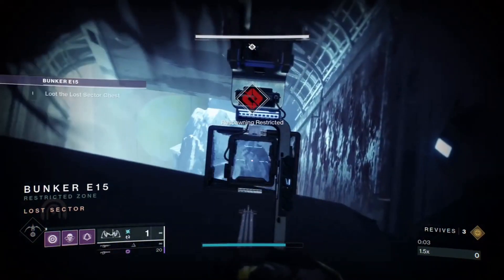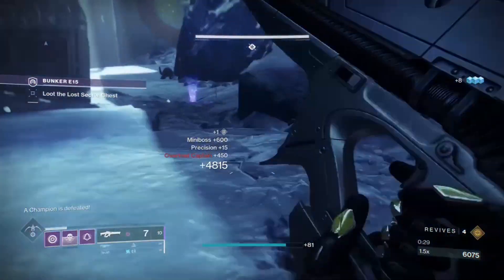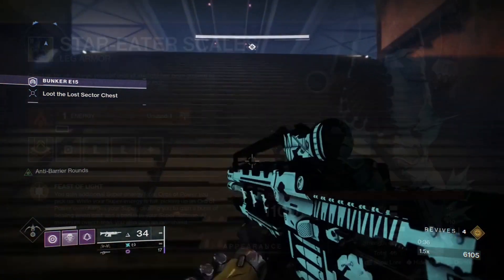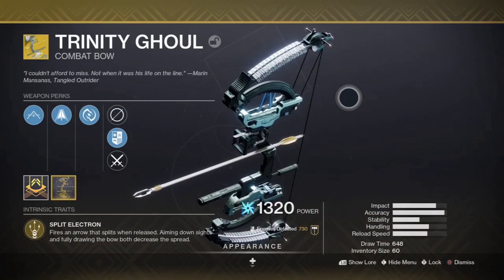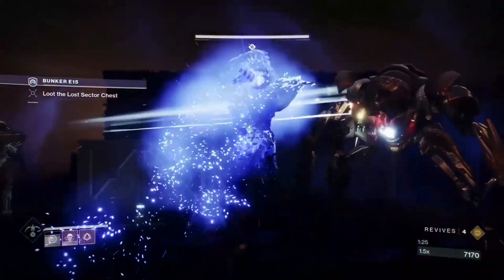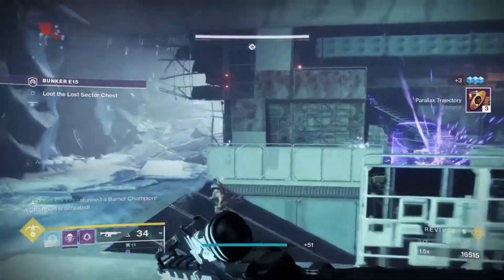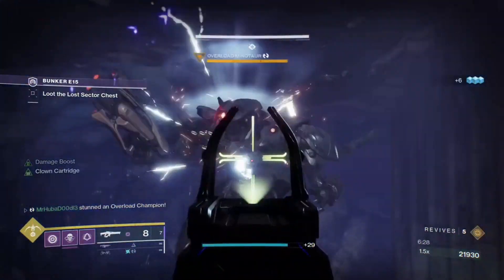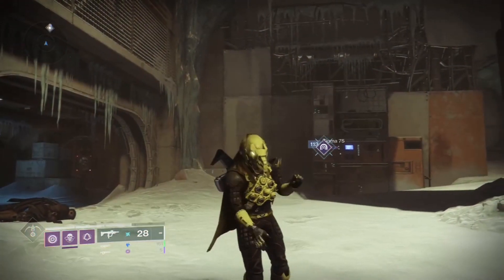Destiny 2 BUNKER E15 LEGEND LOST SECTOR SOLO FLAWLESS EASY GUIDE PLATINUM RUN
What’s up guardians it’s your boy doodle from doodles of destiny and today I want to share a quick load out you can use in the Bunker E15 Legend Lost Sector.
Todays Modifiers are Shocker, where Radiolarian fluid spawns upon defeating Vex enemies. Void Burn which increases the output damage of Void weapons and abilities for you and your enemies by 50%, and Void Shields which can only be broken with Matchmade weapon to the shields element class or an anti-barrier weapon.
The rewards Dropping today are the Exotic Leg Armor being Star-Eater Scales and Radiant Dance Machines for the Hunters. The Path of Burning Steps for the Titans, and the Boots of the Assembler for the Warlocks. There is also a chance of receiving other exotics from the loot pool, enhancement cores and enhancement prisms.
As far as weapons go, I used the Braytech Werewolf Auto Riffle with Anti Barrier Mod, the Trinity Ghoul Combat Bow with Overload Bow, and the Threaded Needle Linear Fusion Riffle paired with Particle deconstruction.